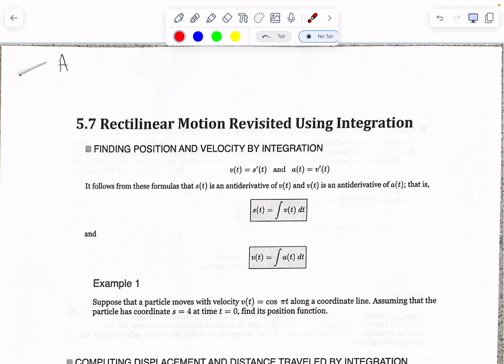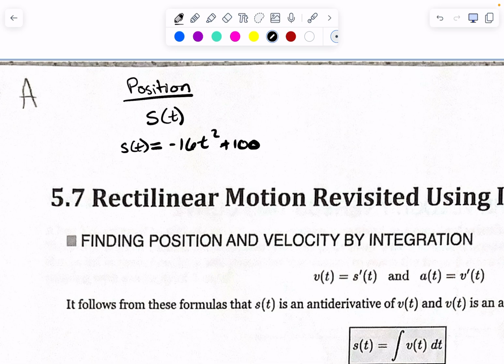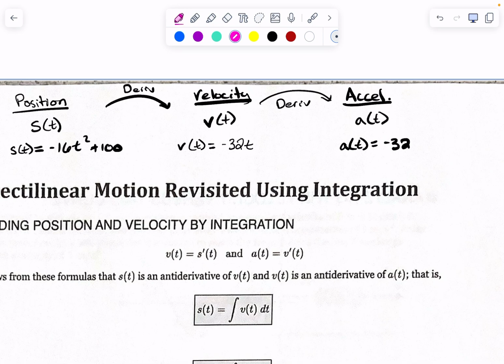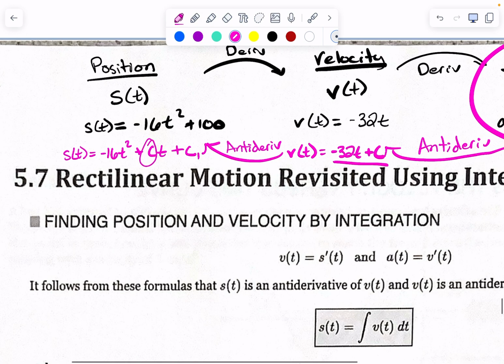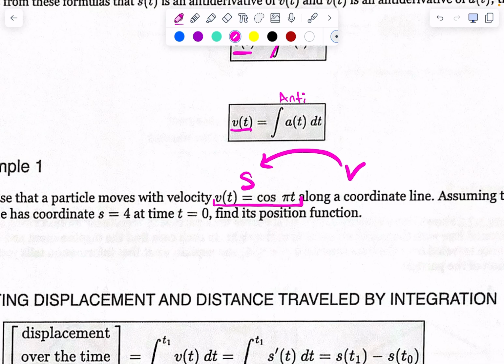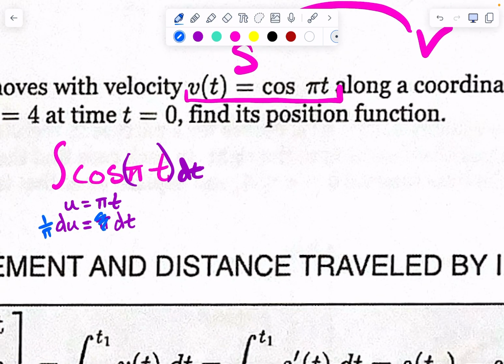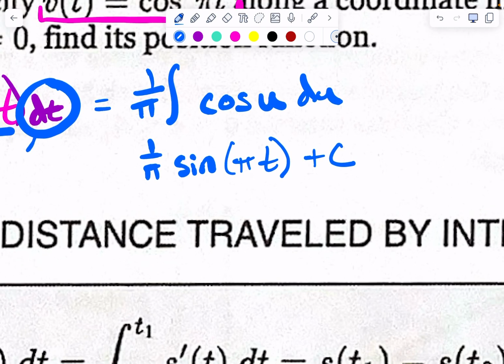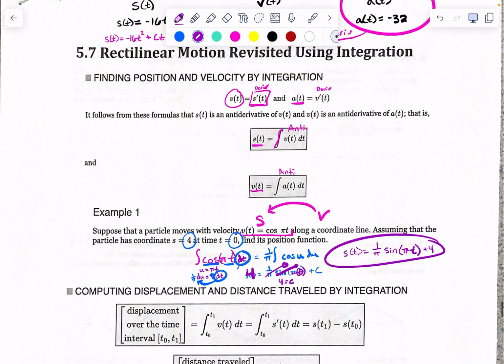Calc 5.7 Part A